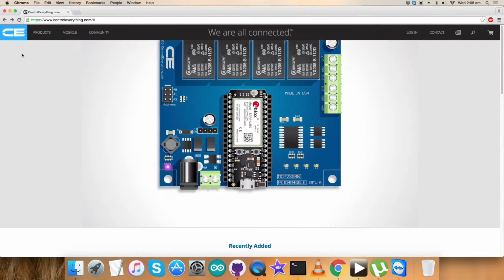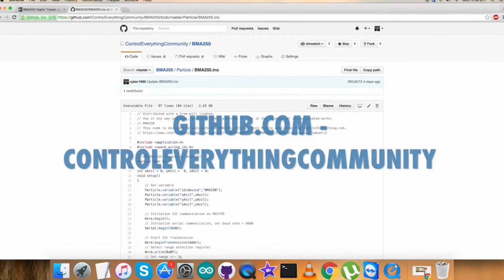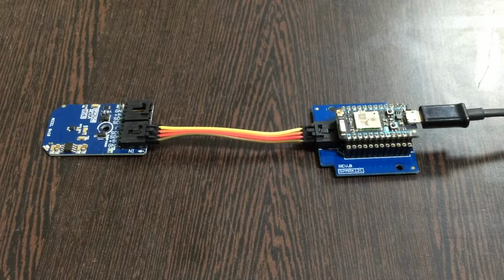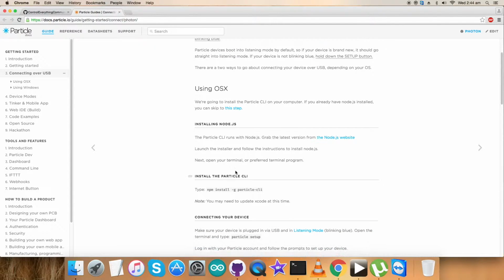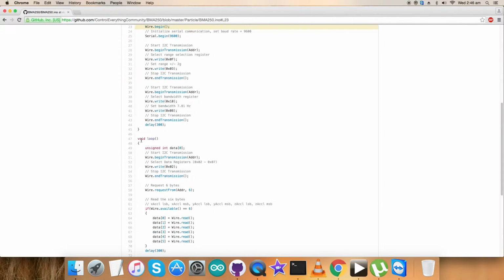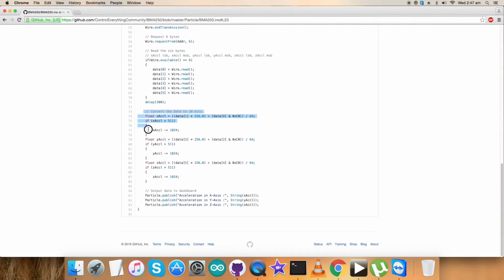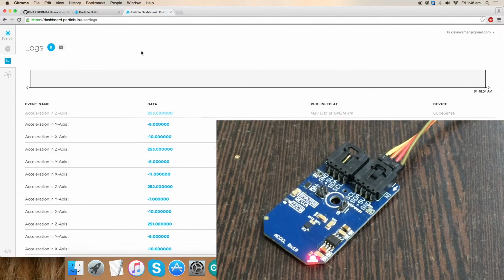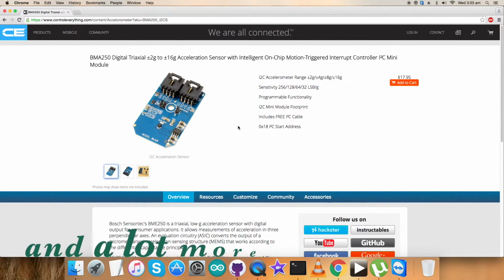Particle Photon BMA250 Digital Triaxial Acceleration Sensor Tutorial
BMA250 Digital Triaxial ±2g to ±16g Acceleration Sensor with Intelligent On-Chip Motion-Triggered Interrupt Controller I²C Mini Module. BMA250 Digital Triaxial ±2g to ±16g Acceleration Sensor with Intelligent On-Chip Motion-Triggered Interrupt Controller I²C Mini Module.BMA250 Digital Triaxial ±2g to ±16g Acceleration Sensor with Intelligent On-Chip Motion-Triggered Interrupt Controller I²C Mini Module.

Related Links :
BMA250 Sensor :